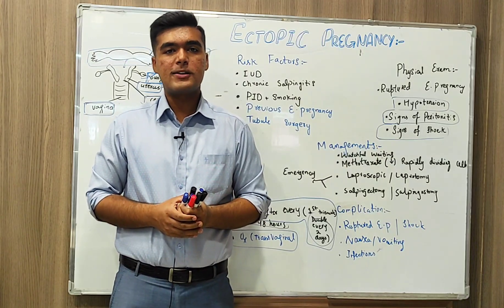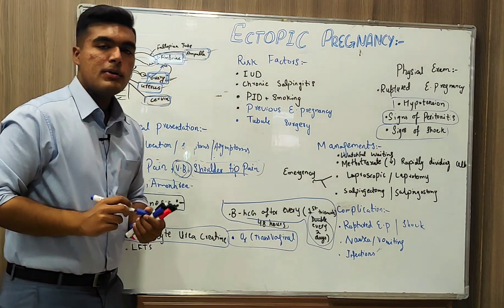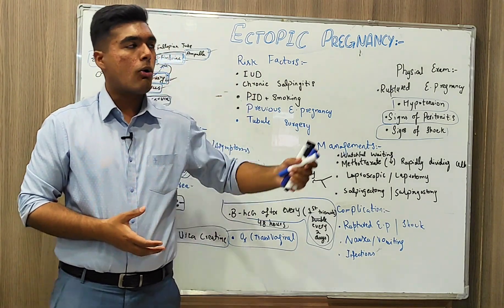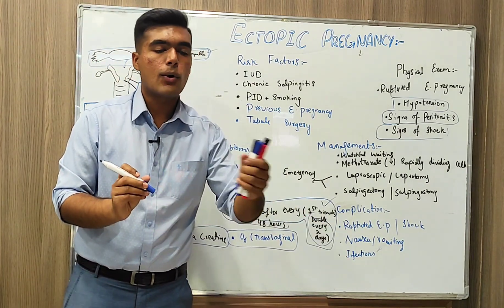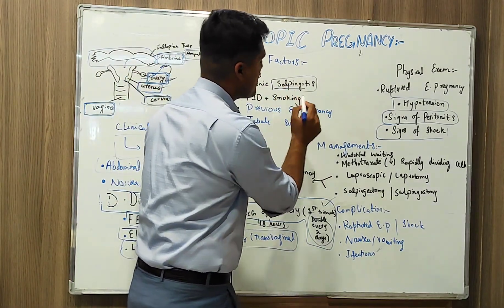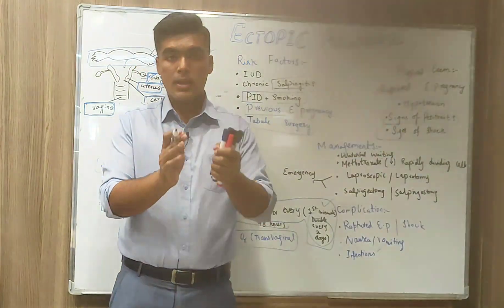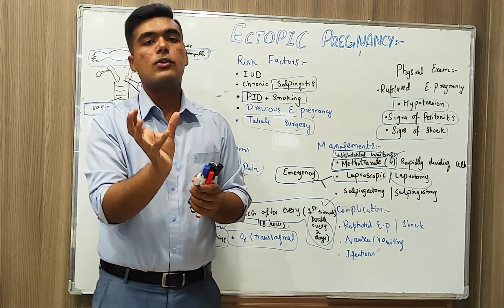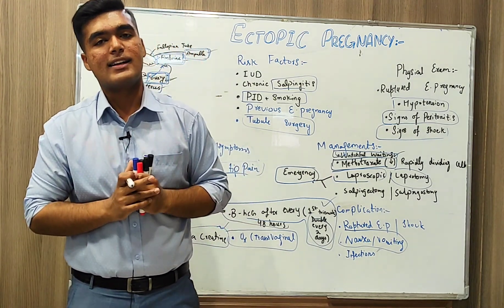Ectopic Pregnancy - Overview (pathophysiology, signs and symptoms, treatment, investigations)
An ectopic pregnancy is when a fertilised egg implants itself outside of the womb, usually in one of the fallopian tubes.
Symptoms of an ectopic pregnancy

An ectopic pregnancy doesn't always cause symptoms and may only be detected during a routine pregnancy scan.

If you do have symptoms, they tend to develop between the 4th and 12th week of pregnancy.

Symptoms can include a combination of:

a missed period and other signs of pregnancy

tummy pain low down on one side

vaginal bleeding or a brown watery discharge

pain in the tip of your shoulder

discomfort when peeing or pooing

When to get medical advice
Contact your GP or call NHS 111 if you have a combination of any of the above symptoms and you might be pregnant – even if you haven't had a positive pregnancy test.

An ectopic pregnancy can be serious, so it's important to get advice right away.

Your GP will ask about your symptoms and you'll usually need to do a pregnancy test to determine if you could have an ectopic pregnancy.

You may be referred to a specialist early pregnancy clinic for further assessment, where an ultrasound scan and blood tests may be carried out to confirm the diagnosis.

When to get emergency help
Call 999 for an ambulance or go to your nearest accident and emergency (A&E) department immediately if you experience a combination of:

a sharp, sudden and intense pain in your tummy
feeling very dizzy or fainting
feeling sick
looking very pale

What can cause an ectopic pregnancy?

The following are all associated with an increased risk of ectopic pregnancy:

pelvic inflammatory disease (PID) – inflammation of the female reproductive system, usually caused by a sexually transmitted infection (STI)

previous ectopic pregnancy – the risk of having another ectopic pregnancy is around 10%

previous surgery on your fallopian tubes – such as an unsuccessful female sterilisation procedure

fertility treatment, such as IVF – taking medicine to stimulate ovulation (the release of an egg) can increase the risk of ectopic pregnancy

becoming pregnant while using an intrauterine device (IUD) or intrauterine system (IUS) for contraception – it's rare to get pregnant while using these, but if you do you're more likely to have an ectopic pregnancy

smoking

increasing age – the risk is highest for pregnant women aged over 35

You can't always prevent an ectopic pregnancy, but you can reduce your risk by using a condom when not trying for a baby to protect yourself against STIs, and by stopping smoking if you smoke.

Can I get pregnant again after an ectopic pregnancy?

Most people who have an ectopic pregnancy can have healthy pregnancies in the future, depending on the treatment you had and the condition of your fallopian tubes. If one of your fallopian tubes was removed or your tubes are scarred, it may be more difficult to get pregnant. If you have an ectopic pregnancy, you’re more likely to get another one in the future.

Can a baby survive an ectopic pregnancy?

No. It’s important to note that the fertilized egg in an ectopic pregnancy is not “viable.” That means it’s impossible for the egg to survive and grow into a baby that can survive in or outside your body